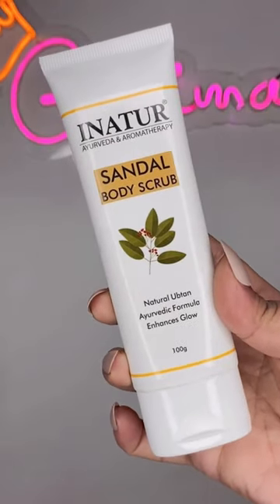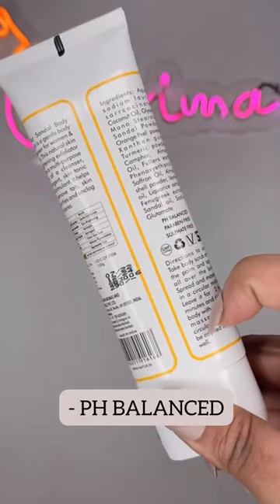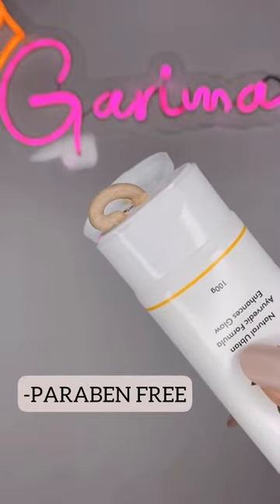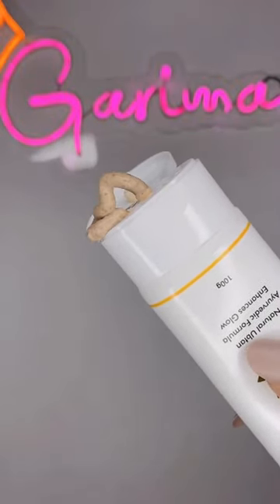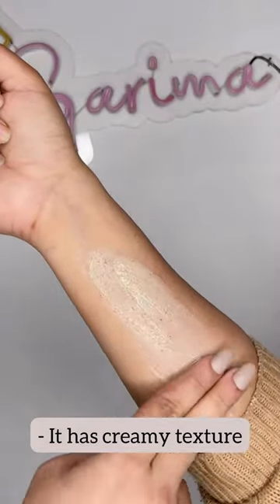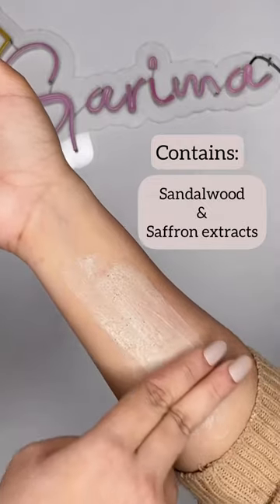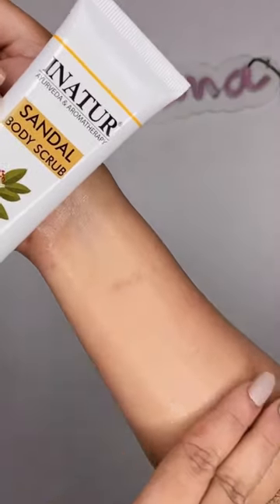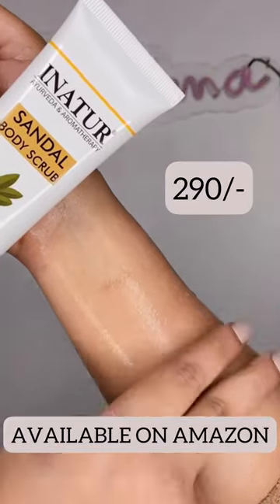Inatur's Sandal Body Scrub Review | How to Apply